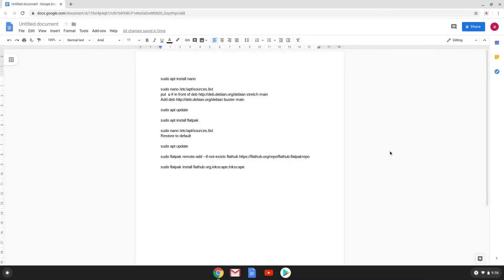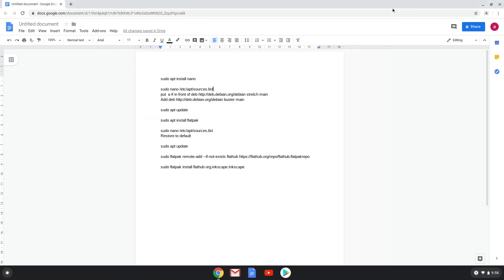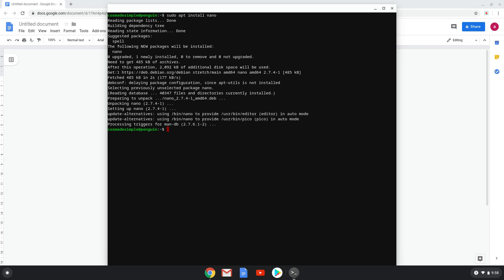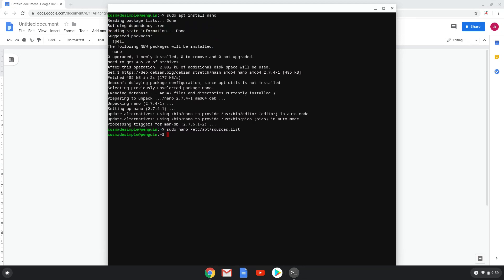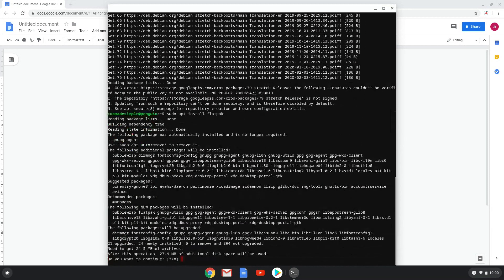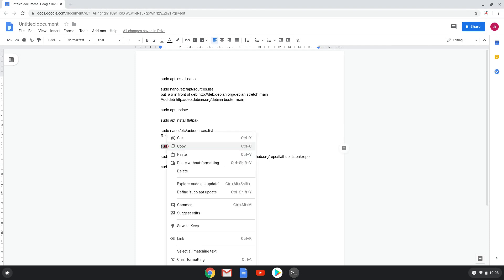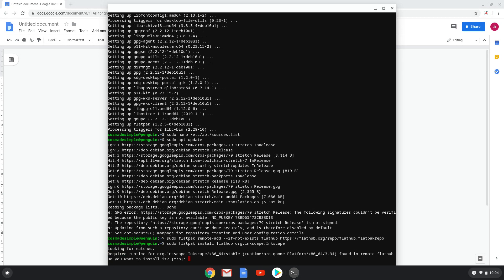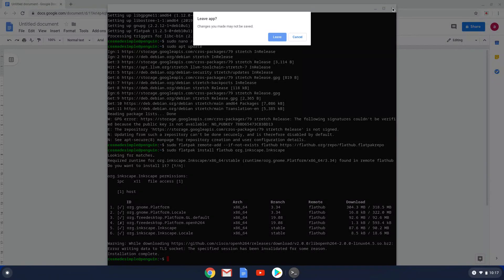How to install Inkscape 0.92.4 on a Chromebook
In this video, we are looking at how to install Inkscape 0.92.4 on a Chromebook.